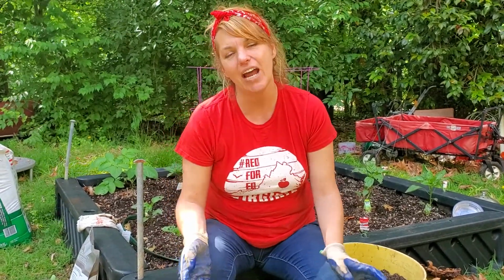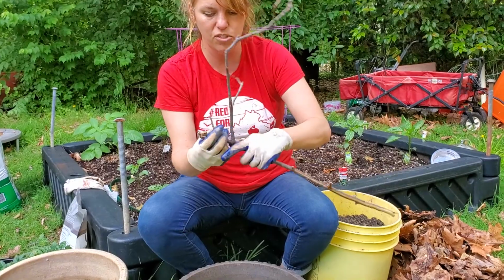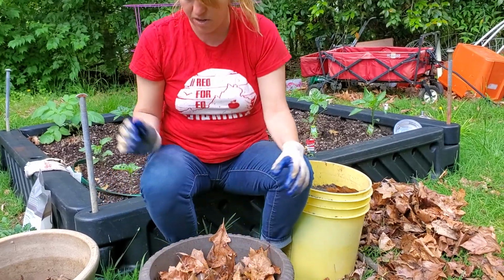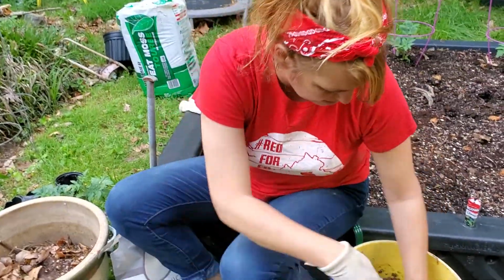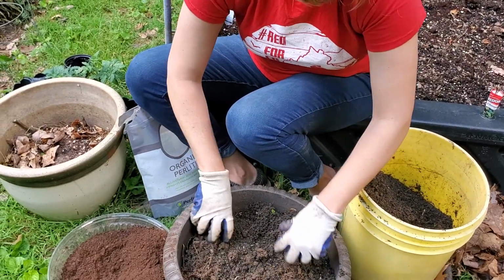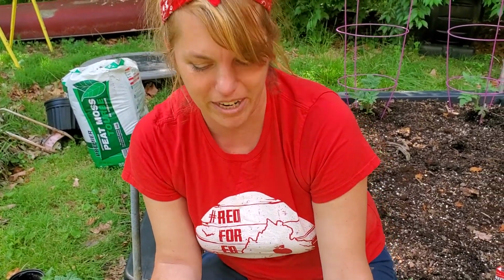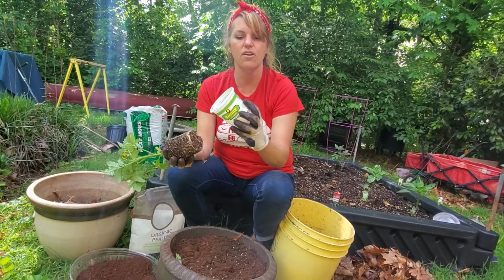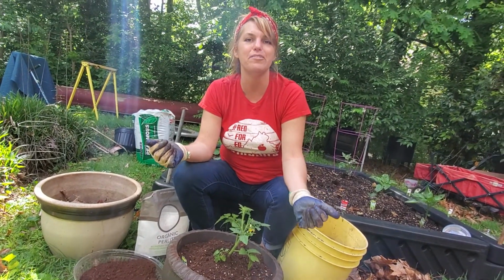Planting tomatoes in containers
How to plant in pots